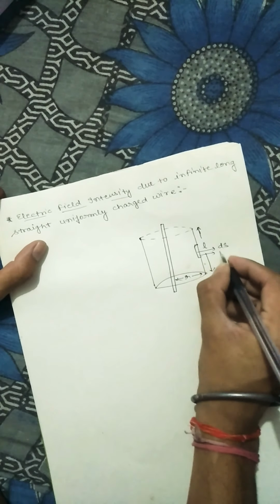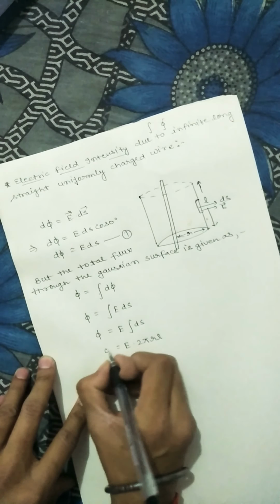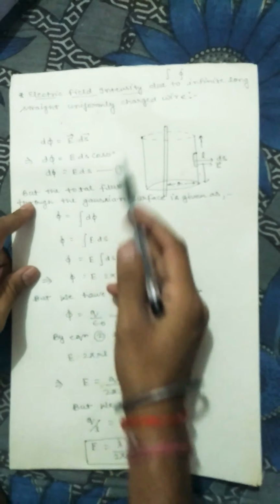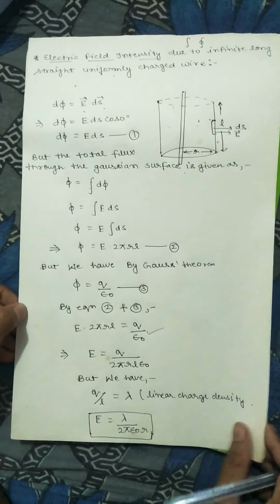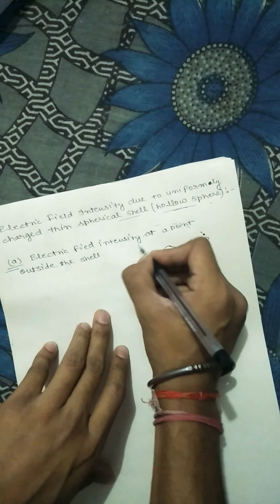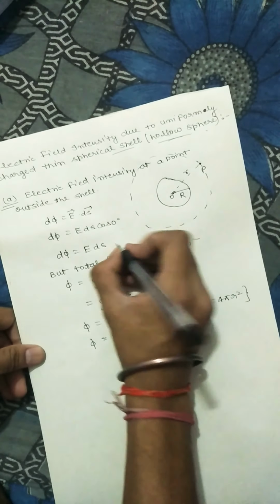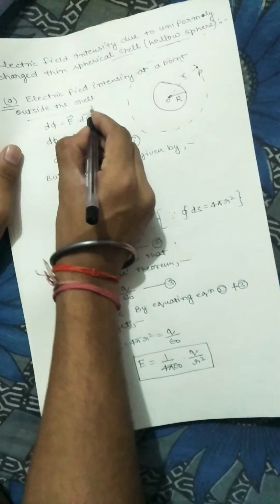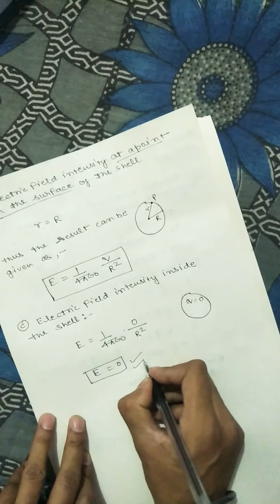ELECTROSTATICS CLASS XII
APPLICATION OF GAUSS' THEOREM: STRAIGHT WIRE,SPHERICAL SHELL( HOLLOW SPHERE) (PART -10)